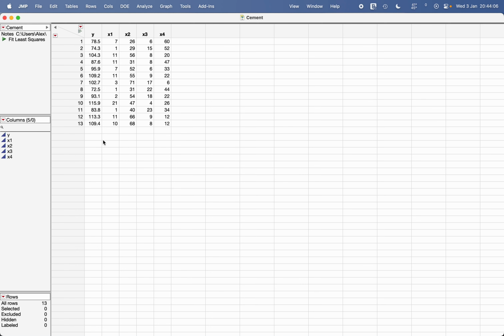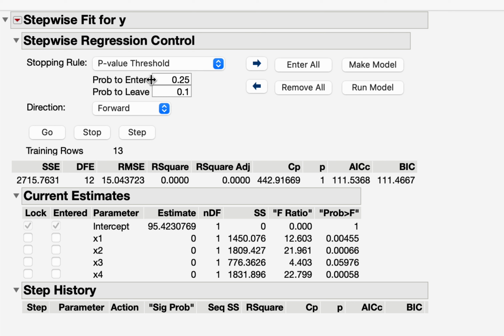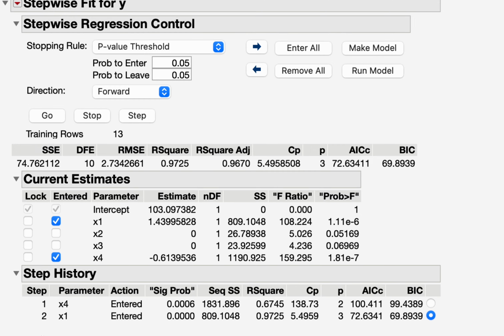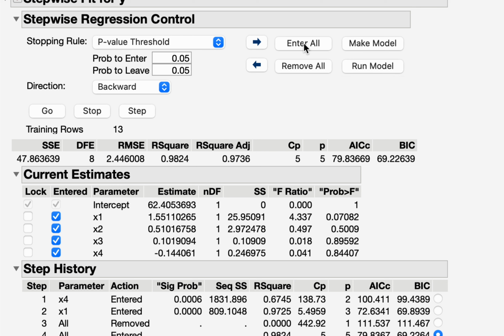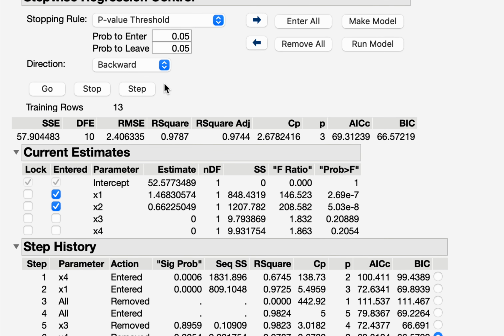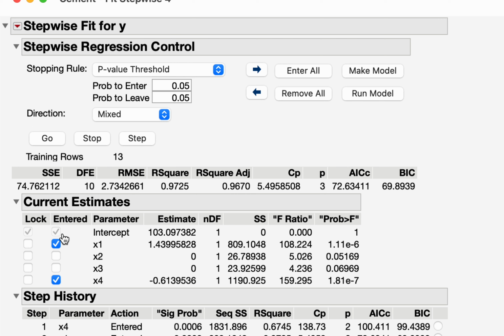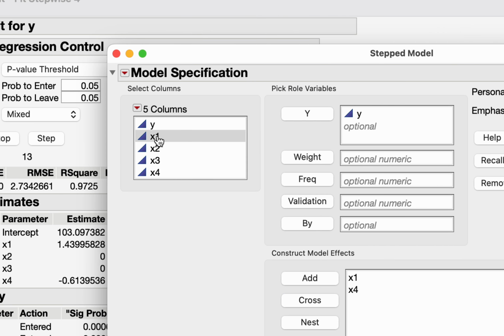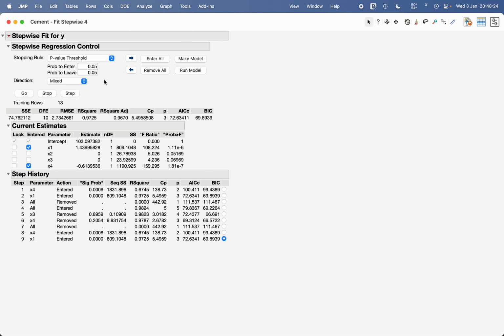Variable Selection Methods for Regression Model Building in JMP